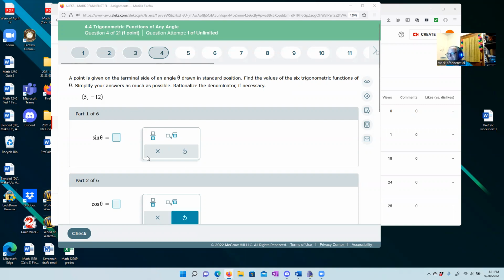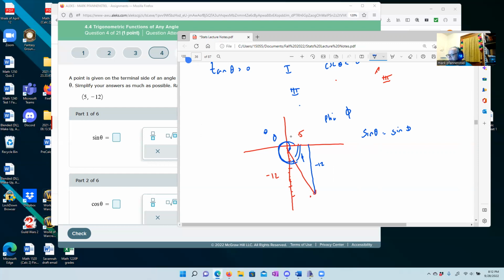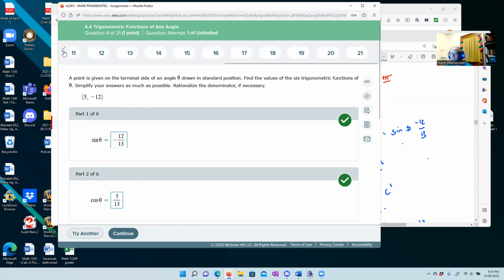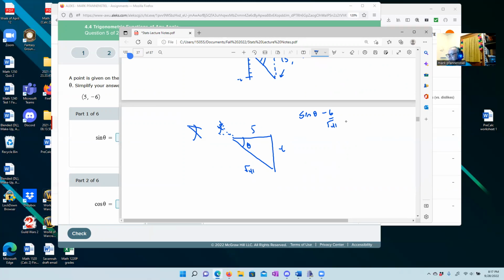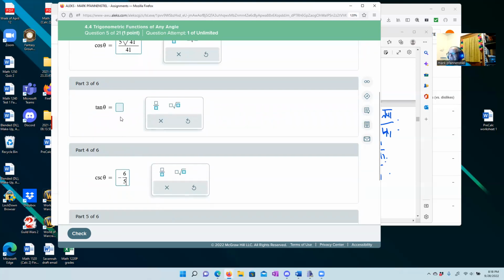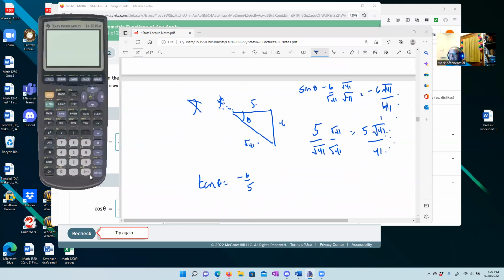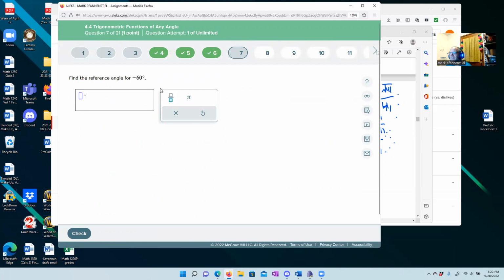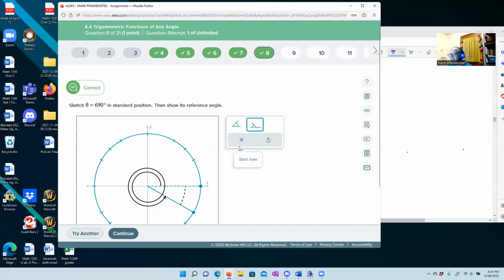PreCalc Intro to trig Section 4.4 #4-8